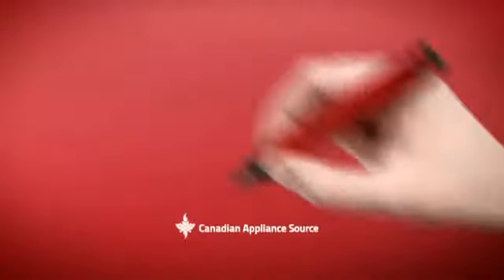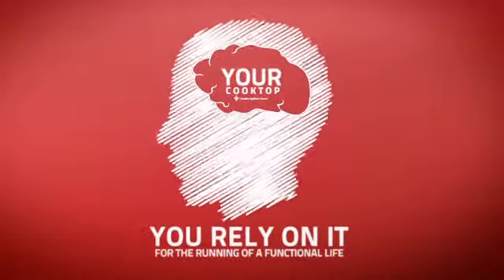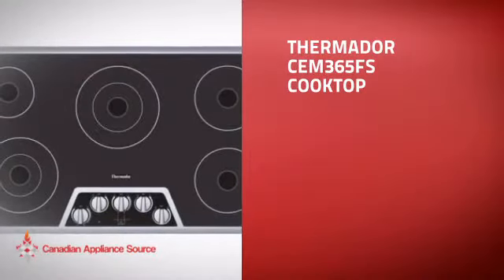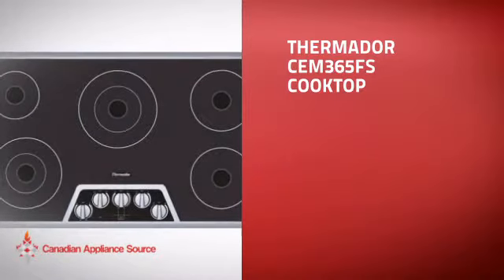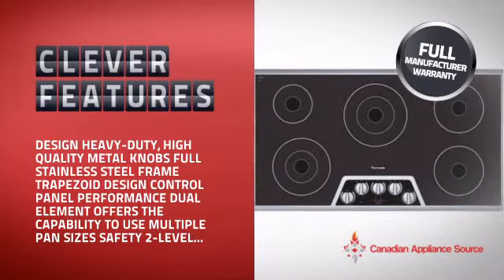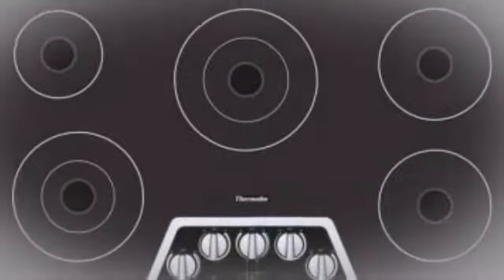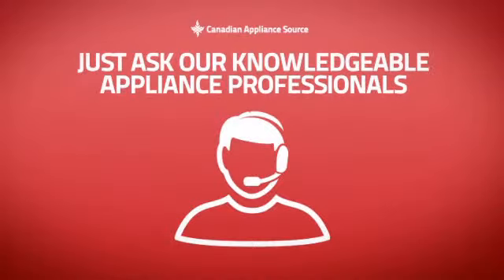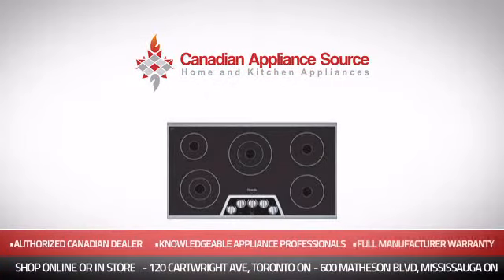Thermador CEM365FS Cooktop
This Thermador CEM365FS Cooktop is brought you Thermador Masterpiece Series CEM365FS Smoothtop Electric Cooktop 36 in with 5 Radiant Elements, Mechanical Controls and Stainless Steel Frame